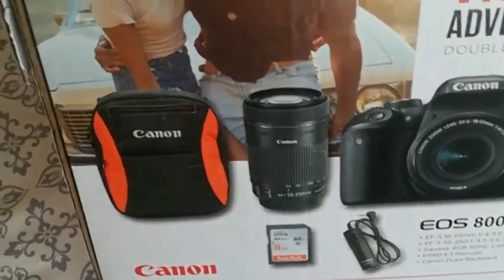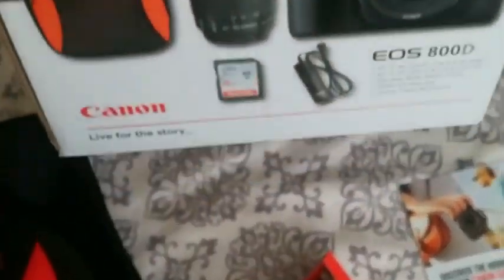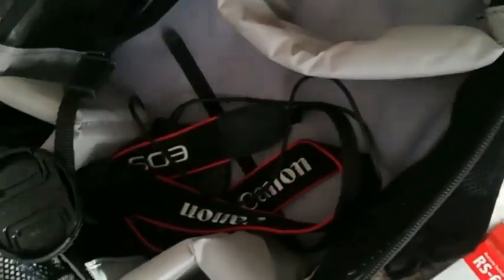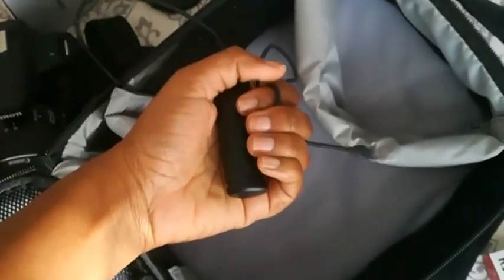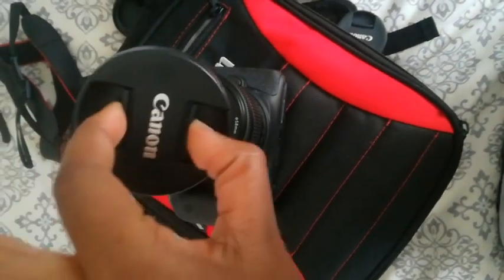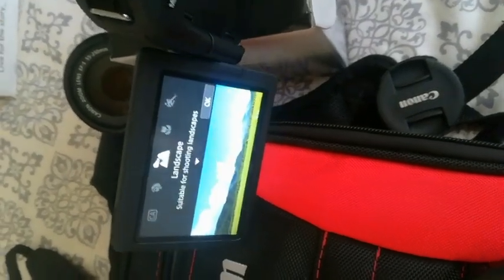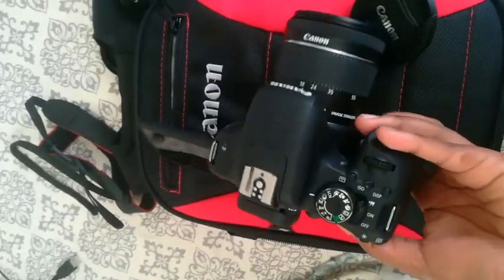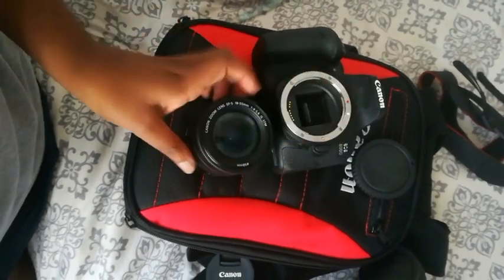VLOG: INSTAGRAM Q & A |UNBOXING MY CANON EOS 800D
Hey friends,

This is a mini vlog in my day,jump rope challenge and instagram Q & A.
lol you guys asked deep questions.